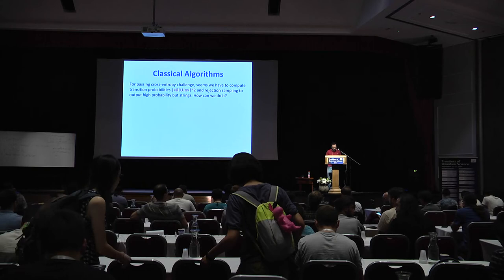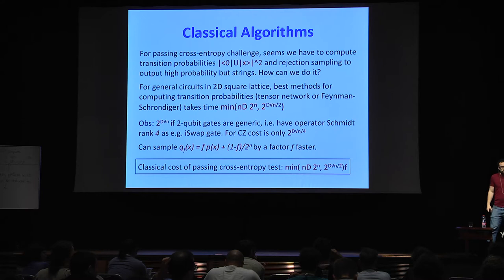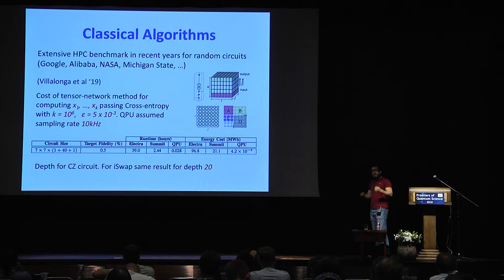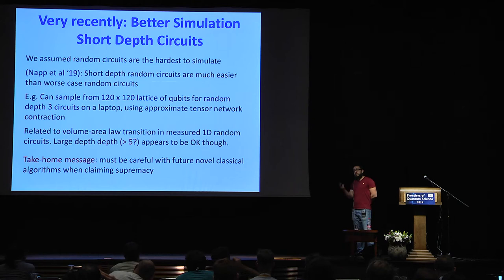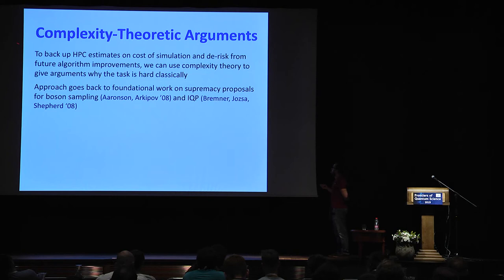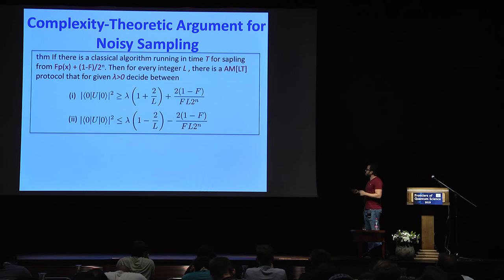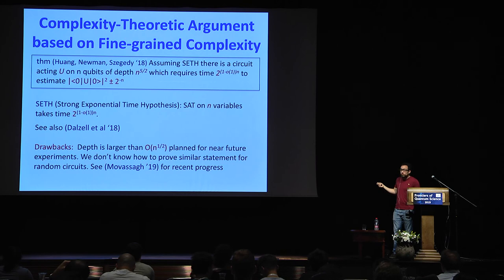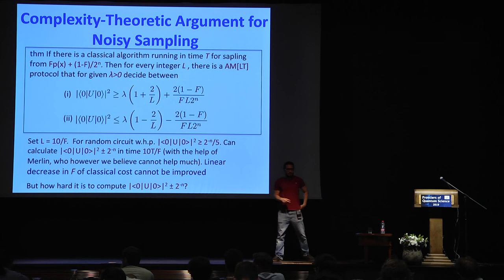26 Fernando Brandao 3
26 Fernando Brandao 3